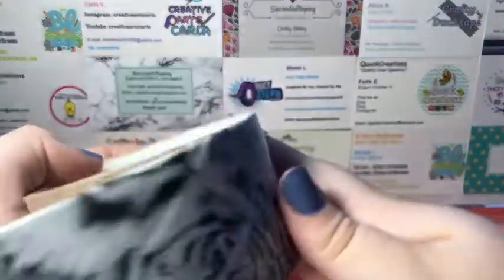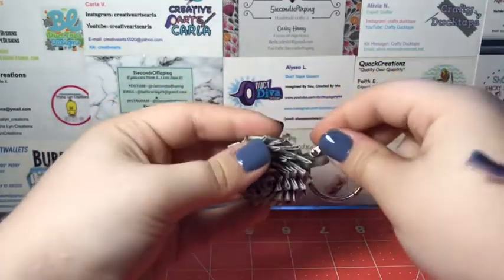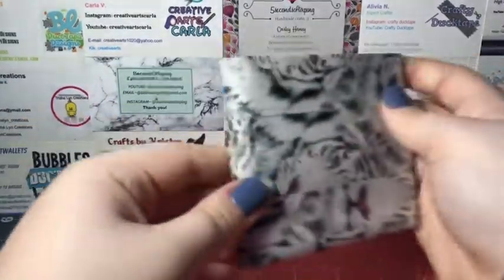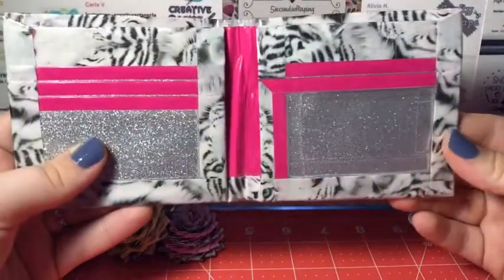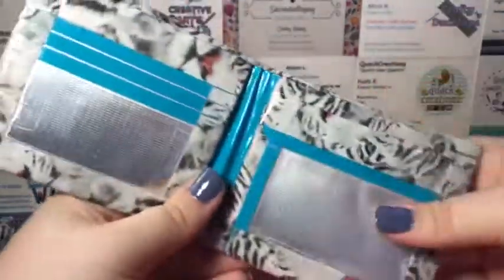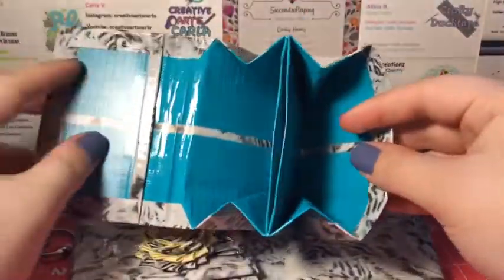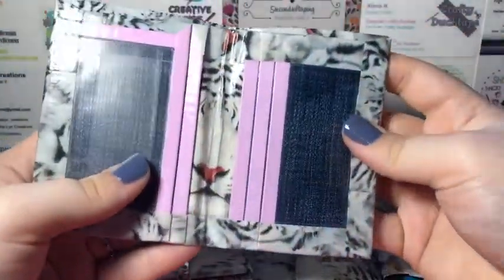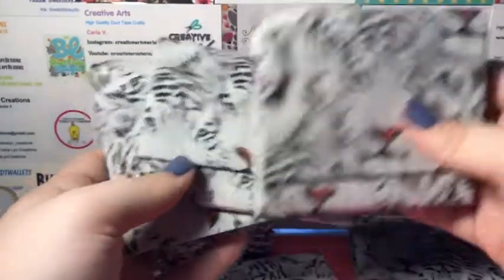WRC-WHITE TIGER!/CRAFT UPDATE 69!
Hello! Welcome to my YouTube! If you don't know already I am Carley! I love to make and sell my duct tape wallets along with vlog videos!
My links(tape)
EVERYONE THAT PARTICIPATED IN THE 100th video project!
FAQ~
What do you film/ edit with~ I use my iPhone 7plus or my iPad mini to film! And edit on iMovie
What tri-pod do you use~